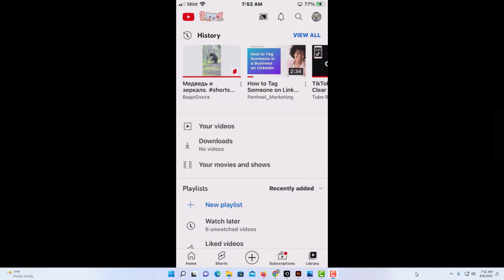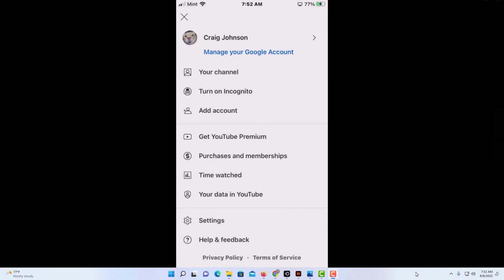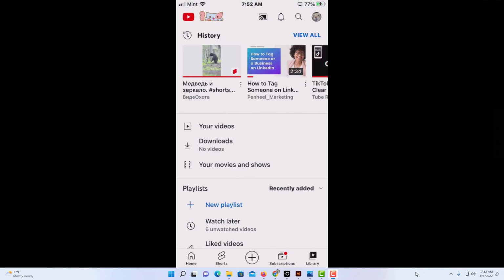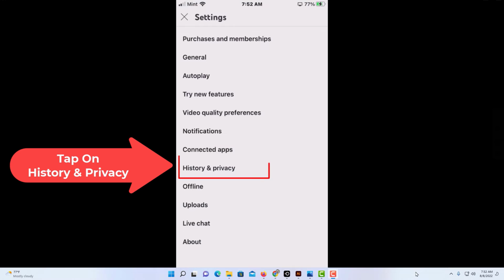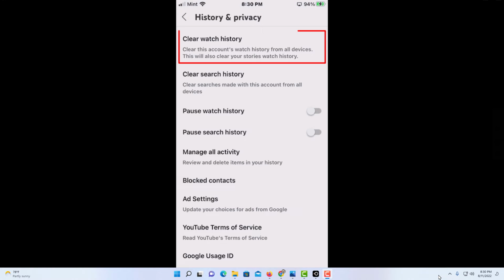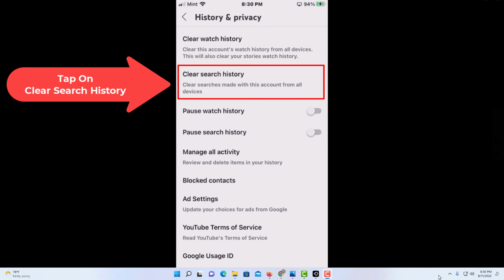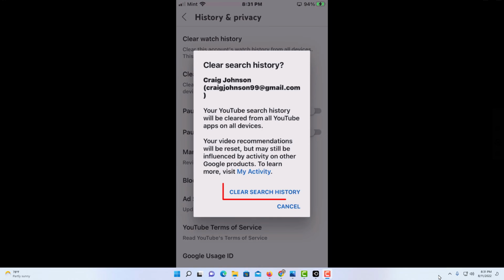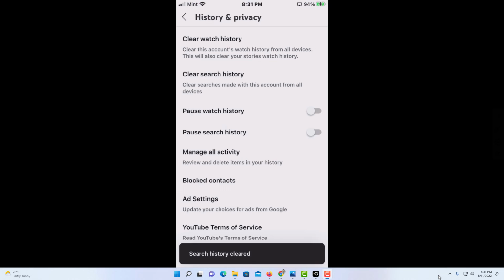How To Clear Your Search History On The YouTube App | Mobile | *2022*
How To Delete Your Search History On The YouTube App | Mobile | *2022*

This is a video tutorial on how to erase the Search history on the YouTube app. By clearing the search history you will be clearing the search history for the account from all devices. I will be using an Apple IPhone SE for this tutorial but the steps should be very similar on other devices.

Simple Steps
1. Open the YouTube app.
2. Tap on your profile Icon in the lower upper right corner.
3. Tap on "Settings".
4. Tap on "History and Privacy"
5. Tap on "Clear Search History".
6. In the dialog box that opens, tap on "Clear Watch History".

Chapters
0:00 How To Clear Your Search History On YouTube
0:14 Open The YouTube App
0:24 Tap On Your Profile Icon
0:34 Tap On Settings
0:44 Tap On History and Privacy
0:54 Tap On Clear Search History
1:04 Tap On Clear Search History Again